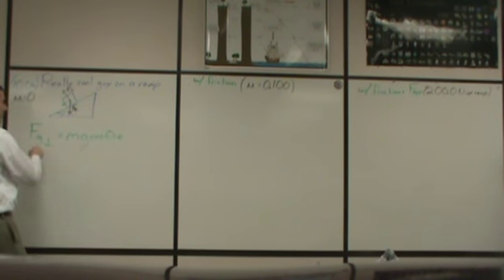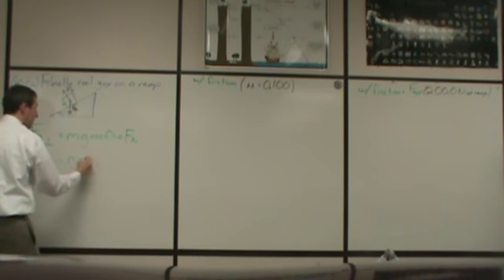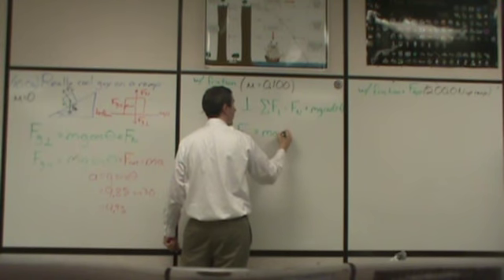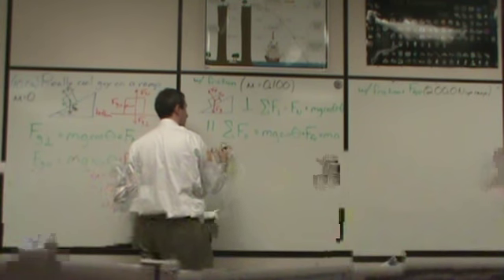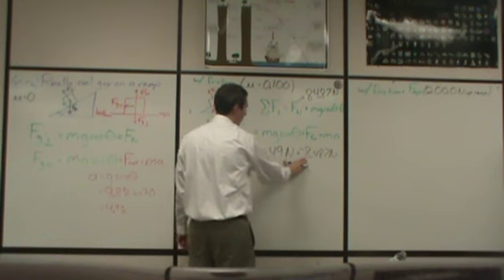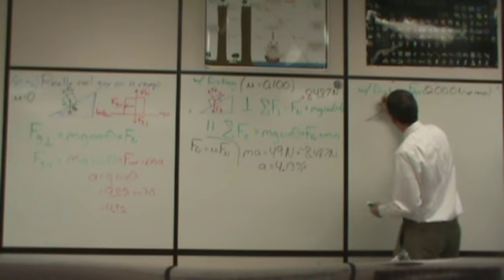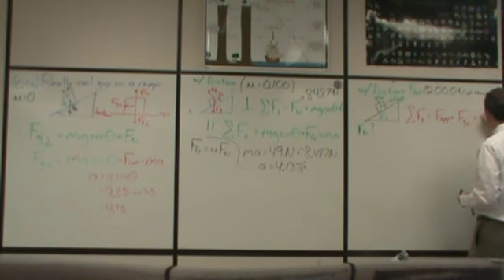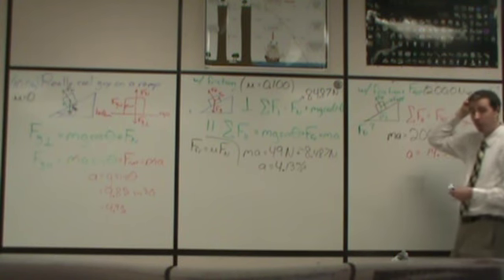Really cool guy on a ramp physics problems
Really cool guy ramp physics problems